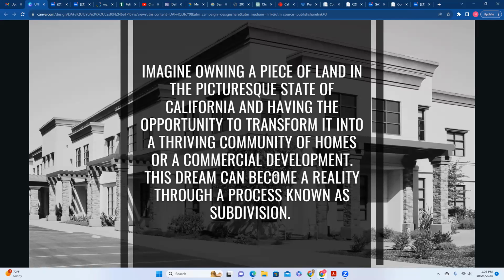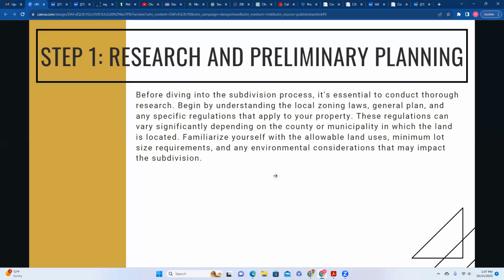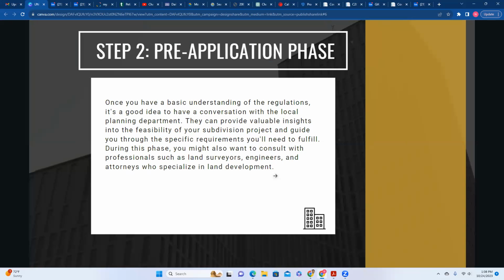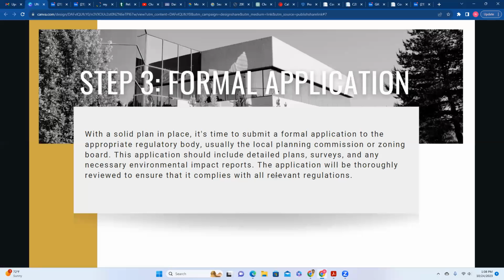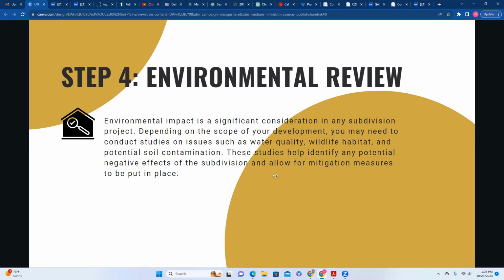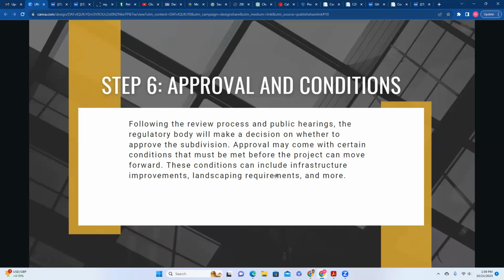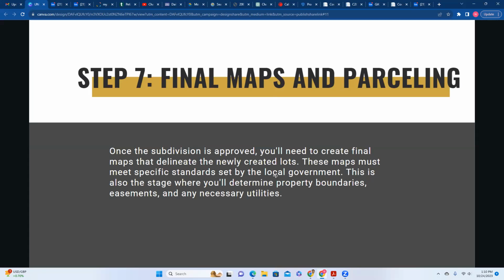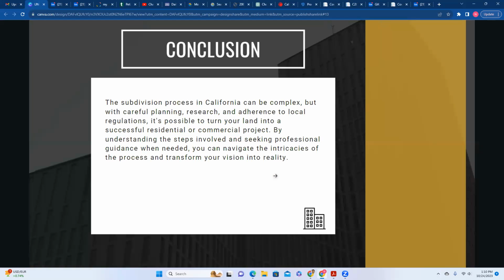Understanding the Subdivision Process in California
Imagine owning a piece of land in the picturesque state of California and having the opportunity to transform it into a thriving community of homes or a commercial development.

This dream can become a reality through a process known as subdivision. Subdivision involves dividing a piece of land into smaller lots, which can then be sold, developed, or used for various purposes. In this video, we'll break down the subdivision process in California, explaining the key steps and regulations in a way that anyone can understand.